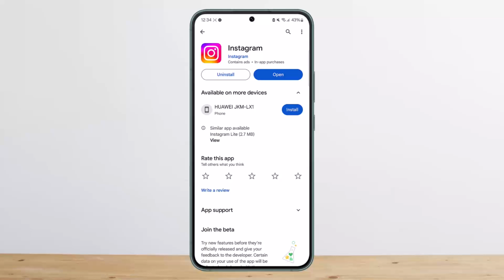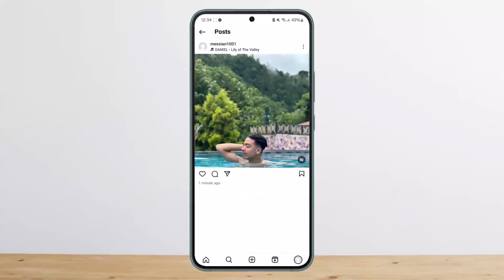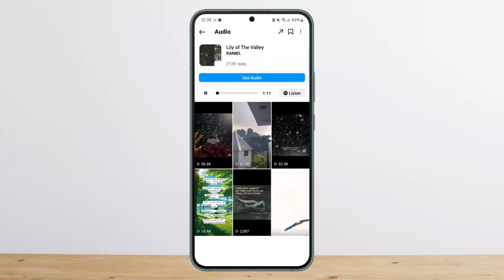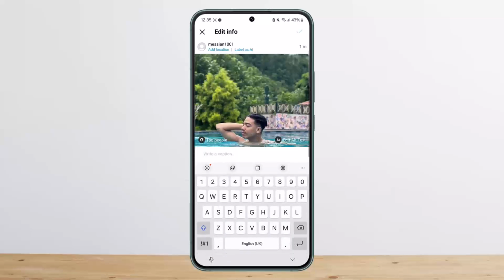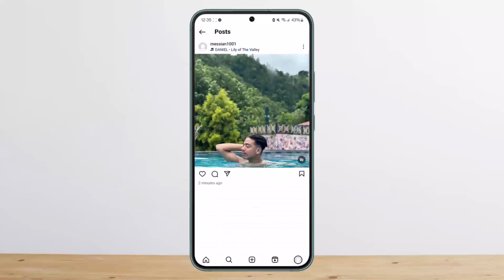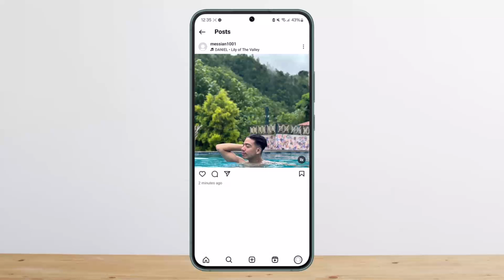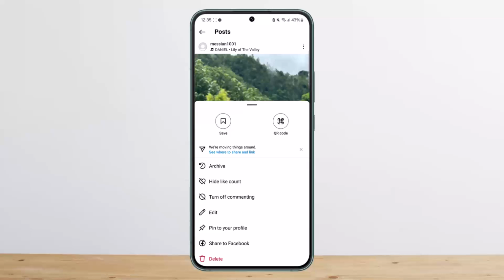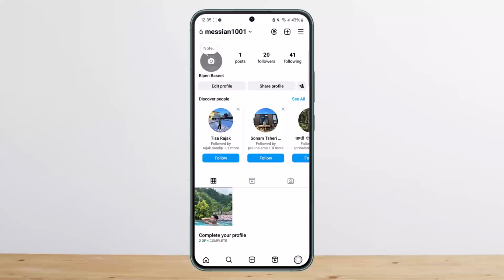How To Remove Song From Instagram Post !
In this tutorial video, I will simply show you how to remove song from instagram post. So just make sure to watch this video till the end.

~ Video Chapters:
0:00 Introduction
0:15 Overview & guide
1:00 Outro